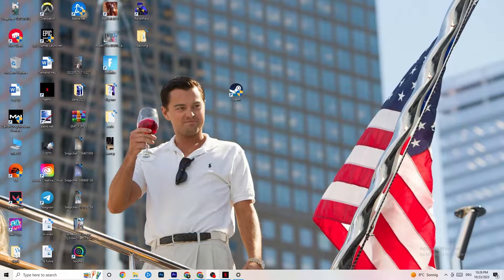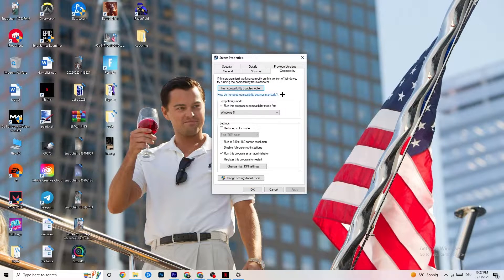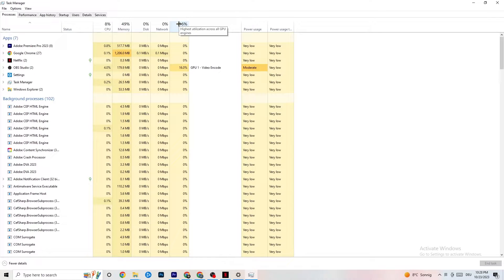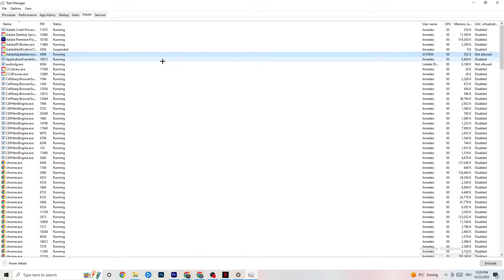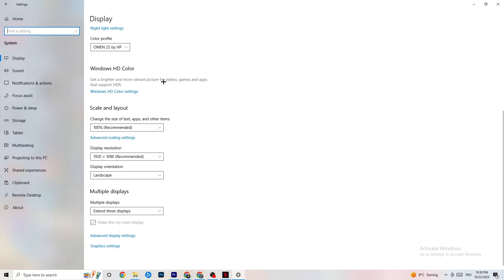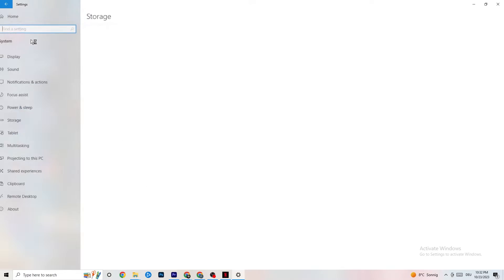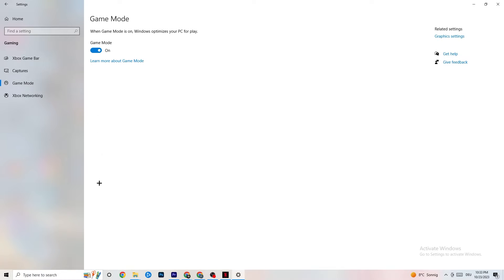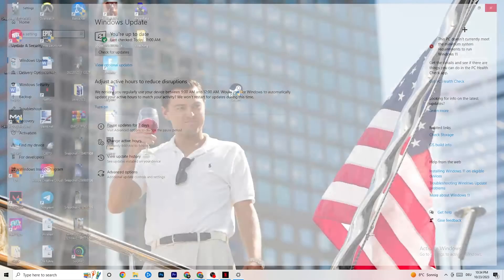How To Fix Dark Souls Remastered Crashes! (100% FIX)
How to fix Dark Souls Remastered crashes,
How to fix crashes in Dark Souls Remastered,
Dark Souls Remastered has crashed,
Dark Souls Remastered game athena crash reporter,
How to Fix Dark Souls Remastered Crash On Pc
Dark Souls Remastered crash, Dark Souls Remastered crash fix,